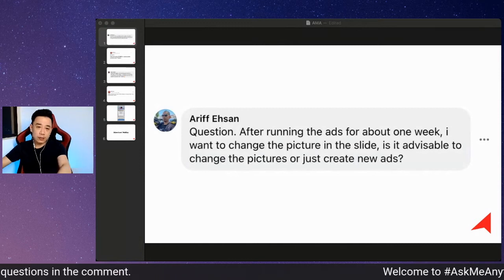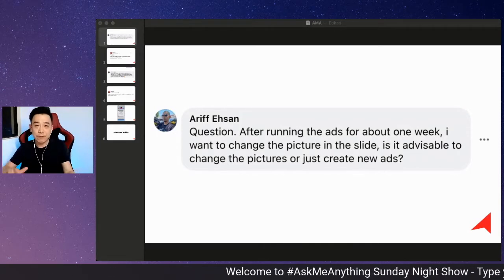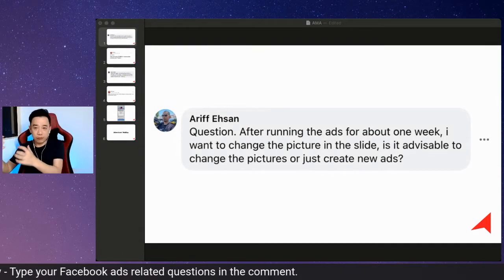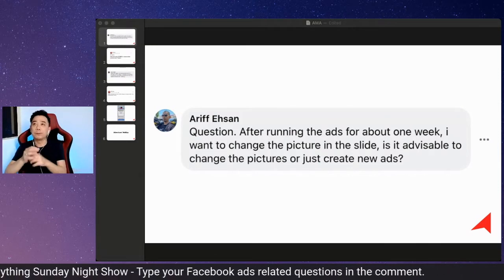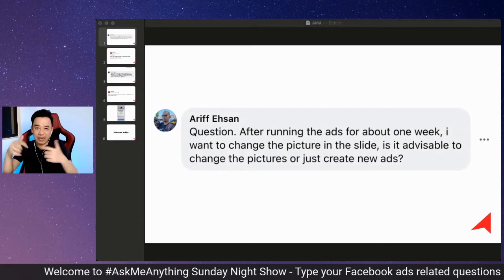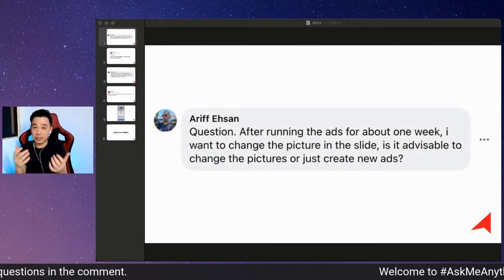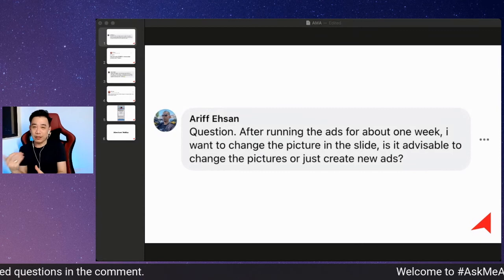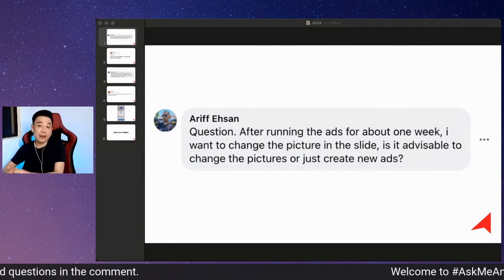The MARKETER's Guide to Changing Facebook Ad Creative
Changing the creative on a running Meta (Facebook) ad? Duplicate, don't edit. Here's why.

A viewer wanted to swap one picture in a slideshow ad after a week. Sounds small. It isn't. A significant change sends the ad back into learning, and you lose the clean data.

Do this instead:
• Duplicate the ad inside the same campaign and ad set
• Change the creative on the copy
• Compare old vs new on CTR and CPM

Whether the new one wins or loses, you'll know why. That's how you learn what works for your audience.